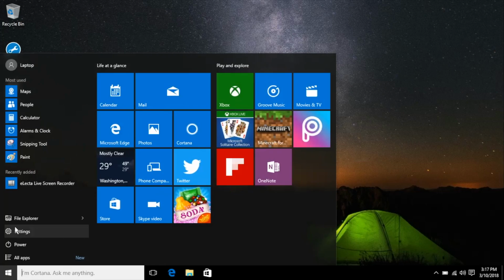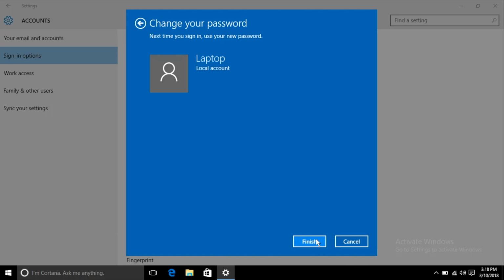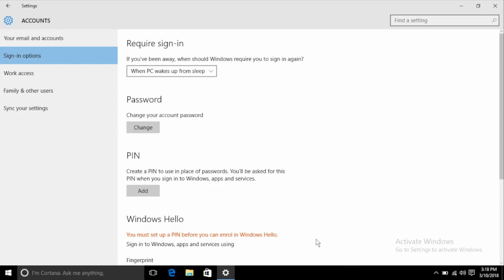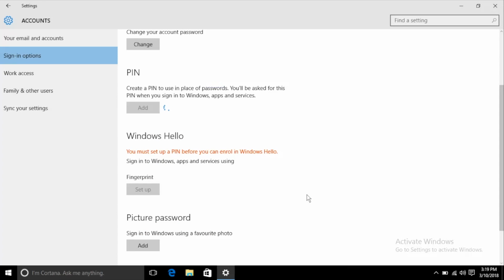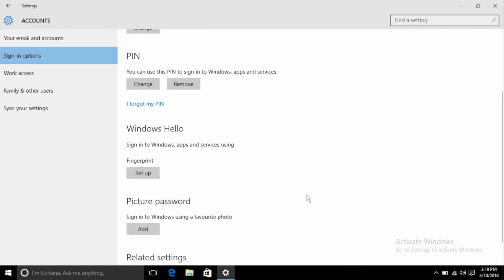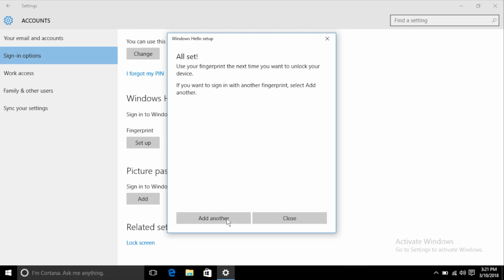How to Setup Fingerprint on Any Laptop | Dell, HP, Acer, Lenovo, Asus & More | Windows 10,8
Find How to Setup Fingerprint Password or How to enable Fingerprint on any Laptop with windows 10 or windows 8. Laptop brands such as Dell, HP, Acer, Lenovo, Asus and More. I have used Dell 3468 laptop in the process of enabling Fingerprint lock Password. Find the best budget laptops to buy is as follows. Laptops with fingerprint reader are always safe as no one has authorize access to use the laptop while you left the laptop in home or work space. Finger sensor laptops are available in budget range so everyone can afford it.

Process of How to Setup Fingerprint Password on Any Laptop:
let us start the process to enable the Fingerprint Reader Set-up.
• Tap on the windows start button.
• Go to the Settings.
• Accounts
• Sign-in options
• Actually, I have set a password to it, but I will show you. How the computer shows, when you set a password. Here is my current password. I will replace it with a new one, type your password hint, click next, and click on finish.
• Once the password is set, you have to set-up a PIN to it.
• Go to PIN, validate with your windows password.
• Now, enter your PIN, and confirm your PIN.
• So, you have set your PIN now.
• Now, let us set up the finger print security.
• Click on the set – up
• Get Started.
• Confirm with your PIN.
• Place and scan your finger on the finger print reader.
• Just move your finger in upward and downward direction, as you can see in the video down here.
• Yes, finger print is all set. You can also add multiple finger print reader.

▶Acer Predator Helios 300 Gaming Laptop, Intel Quad Core I7 Processor, Geforce GTX 1060 6GB Graphic Rs.101,161/
▶Acer G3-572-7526 Predator Helios 300 Gaming Laptop
▶Lenovo Ideapad 320E Laptop